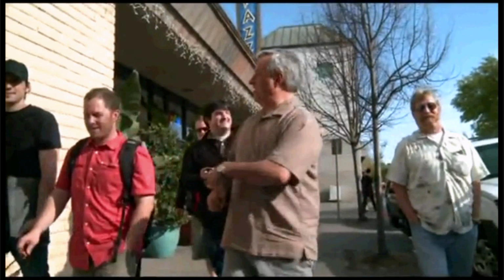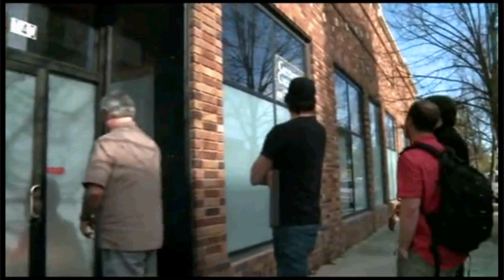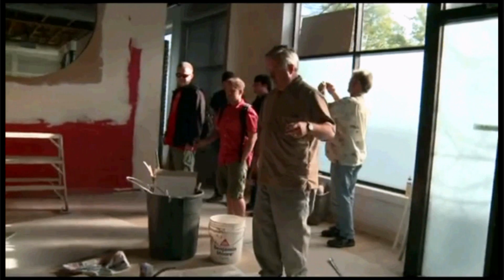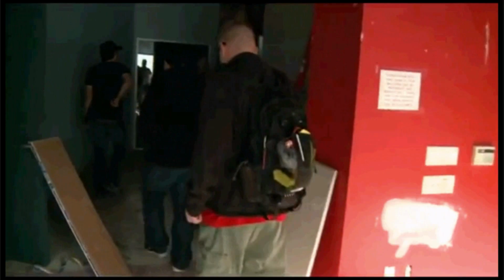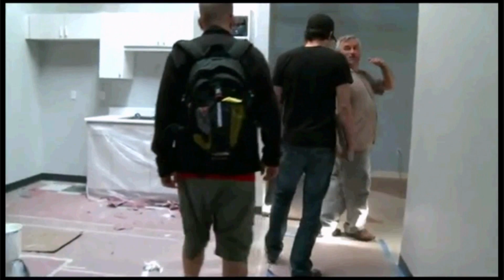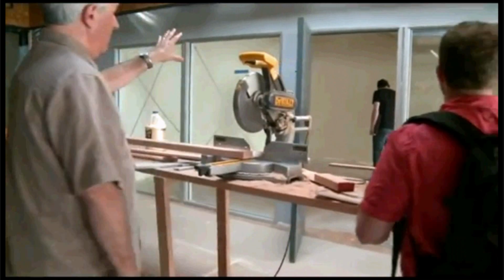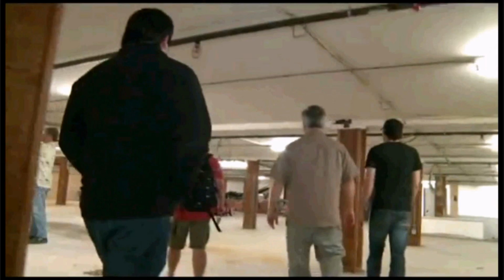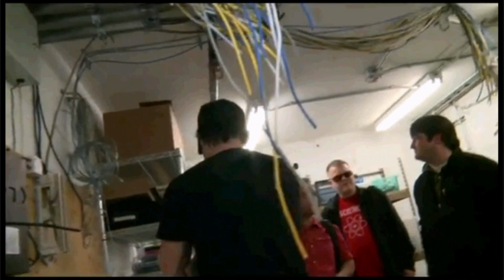TWIT-TV STUDIOS TOUR UNDER CONSTRUCTION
The king of narrowcasters Léo Laporte shows the new TWIT-TV headquarters under construction. There are lot of things to be completed before the inauguration tentatively set mid June 2011. It is the beginning of a new course opposing the jumbo TV broadcasters.